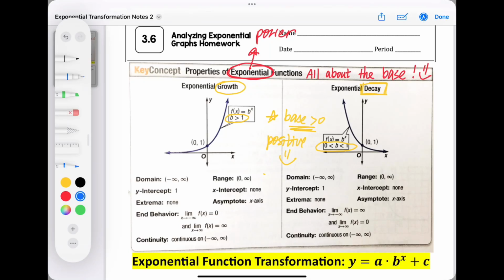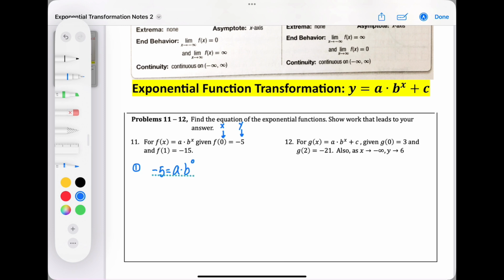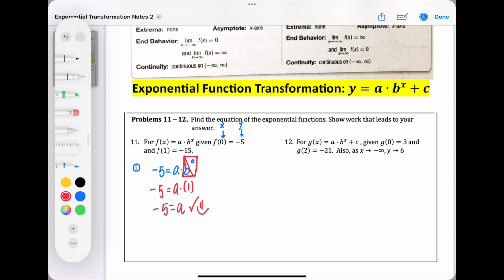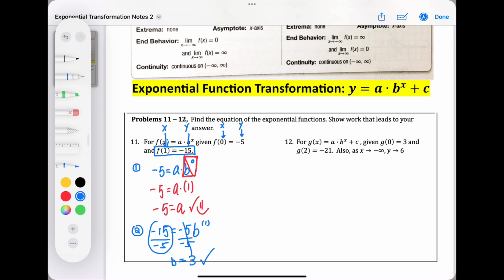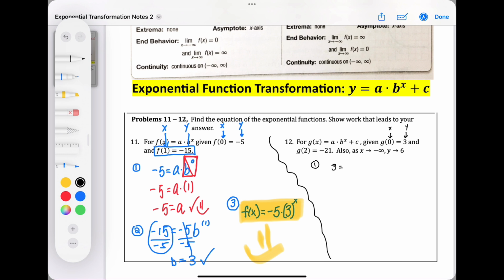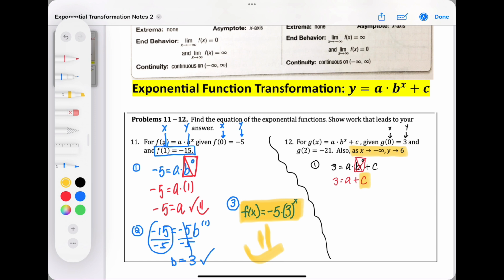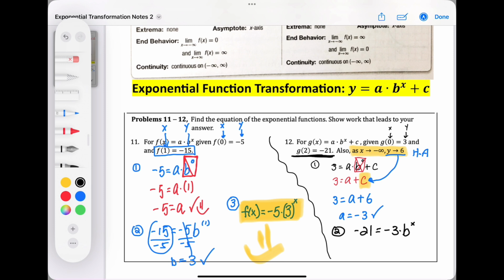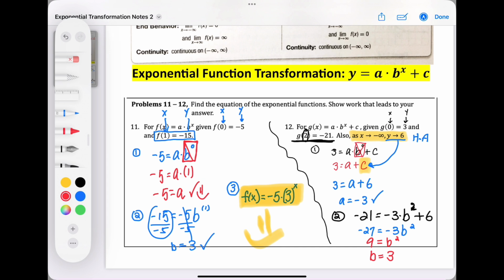Write Exponential Functions 3.6 #11-12